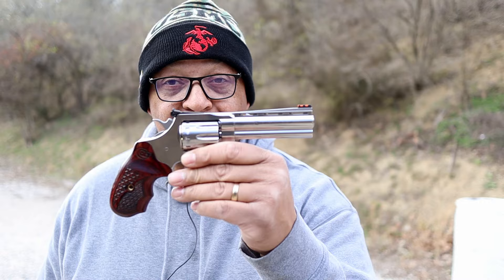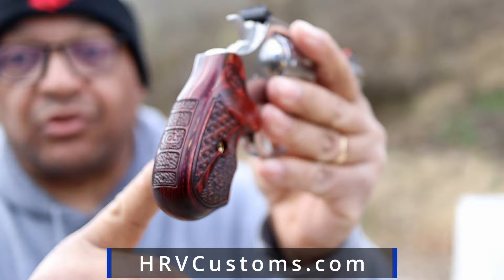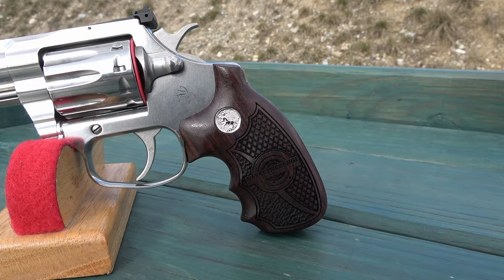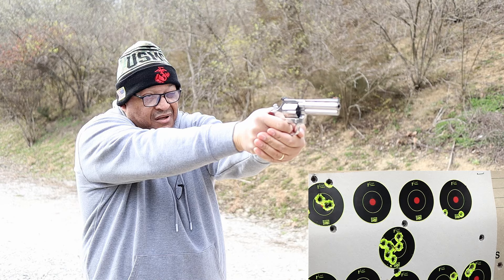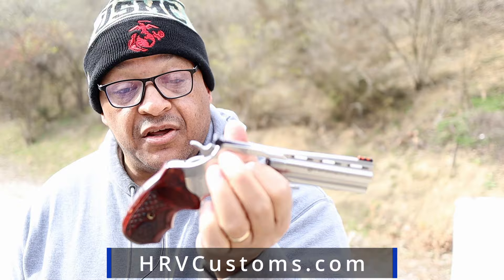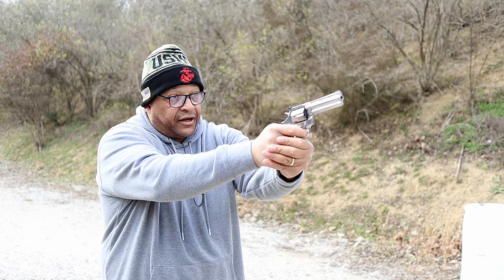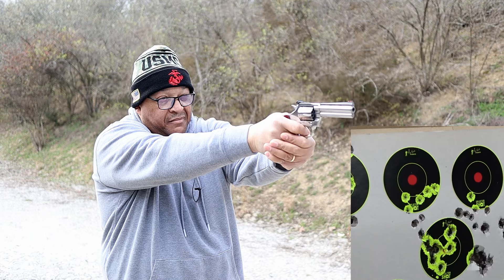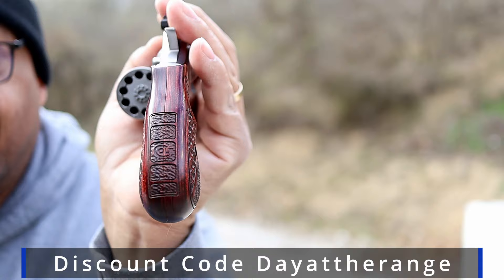Colt King Cobra Target 22: HRVCustoms Carry Grips